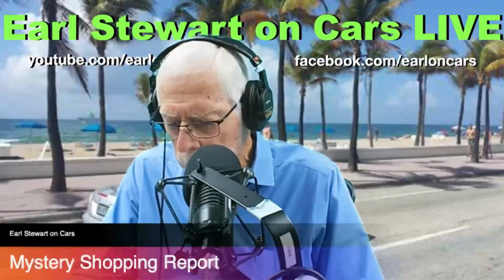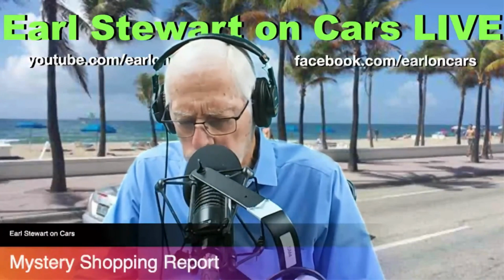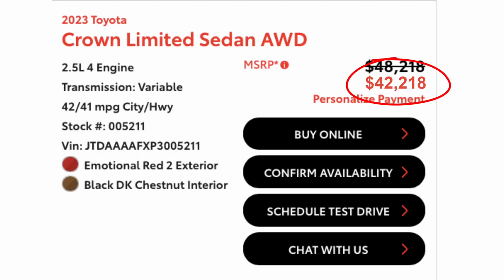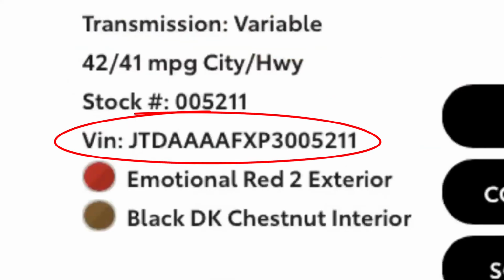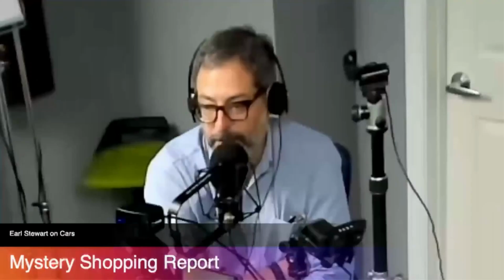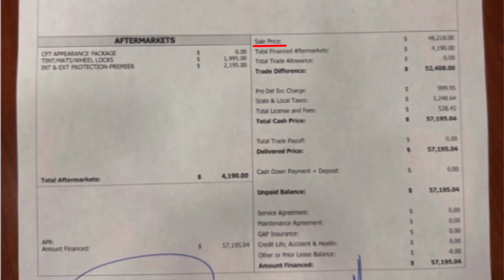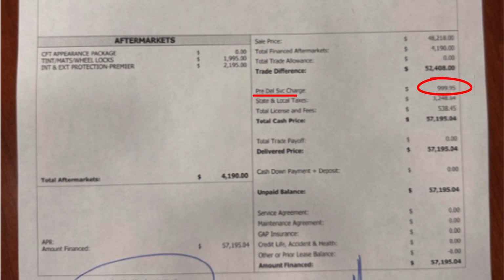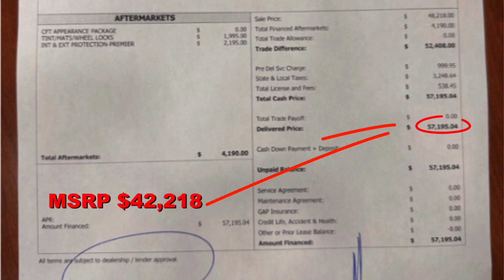Mystery Shopping Report: Central Florida Toyota of Orlando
Earl and his team answer various caller questions and responds to incoming text messages. Earl’s female mystery shopper, Agent Lightning travels north to a Toyota dealer in Orlando to see if they have any hybrid vehicles in stock and how much over MSRP they will charge for the new and high demand, 2023 Toyota Crown Hybrid Sedan.To be notified of new videos we post from the show, go and click on the Subscribe button.

Watch the show's live stream every Saturday from 8am to 10am eastern time. or on this YouTube channel to watch the broadcast.

and follow Earl's tweets You can also send a text to Earl and his expert team during the live show at or submit feedback anonymously

You can listen to Earl and his team live every Saturday Morning from 8am to 10am eastern time, on the True Oldies Channel 95.9 FM & 106.9 FM ( (online STREAMEARLONCARS.COM). If you missed the show you can listen to the Earl Stewart on Cars podcast on Apple Podcasts, Stitcher Radio, Spotify Podcasts, or Google Podcasts.